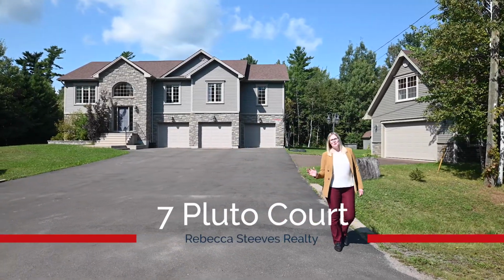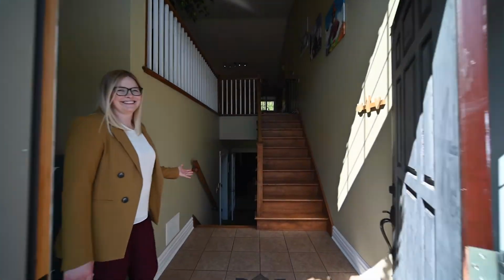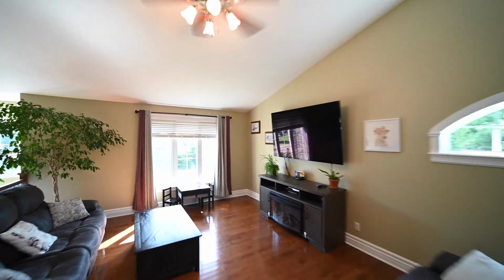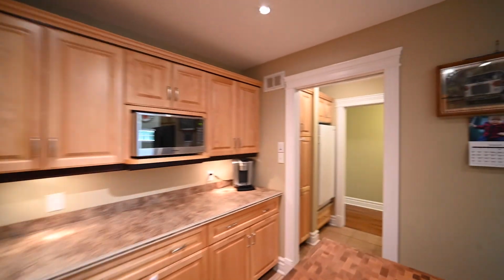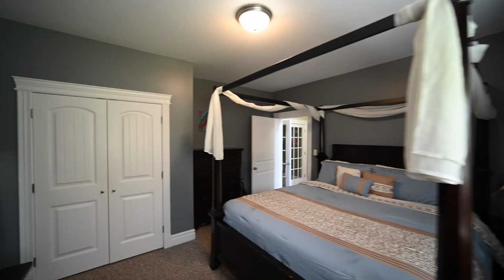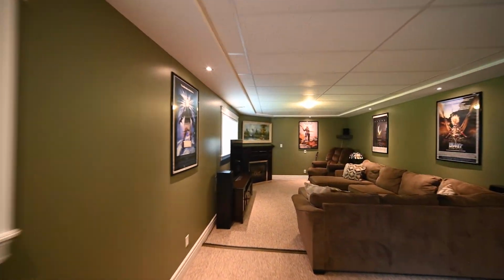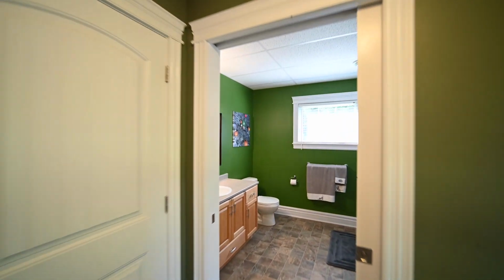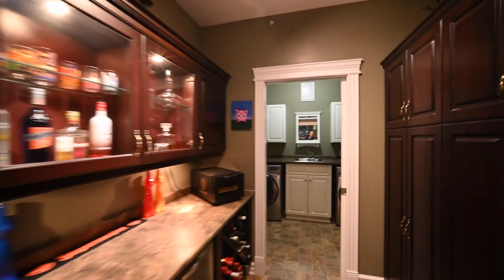7 Pluto Crt, Hanwell | Drone & Video Tour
🤩🏡 Welcome to 7 Pluto Crt, Hanwell! A large Starlite-built home with 5 garage bays 🏡🤩
This 4-bed, 2-bath home boasts ICF foundation, 3.5-ton heat pump, attached triple car and detached double car garage with  a finished loft.
Enter the huge foyer, up the hardwood staircase to the main floor hosts offering an open concept great room with vaulted ceilings. First is the living room, followed by the dining area with patio doors to an enclosed porch. Next, the spacious kitchen boasts handsome cabinetry, large island, and walk-through butler’s pantry. Down the hall, find three bedrooms, including the primary. The primary bedroom offers a walk-in closet and separate access to the home’s main bathroom – boasting double vanity, large soaker tub, and tile shower. The lower level is fully finished with a fourth bedroom, family room, bar/pantry, laundry room, and another full bathroom. This level walks directly out to a backyard patio. 7 Pluto Court, situated on a 1+ acre lot, is minutes to the new Hanwell Park Academy and city limits!
Compliance info: Listed with Rebecca Steeves Realty - nominees Rebecca Steeves, Hannah Steeves Carney, Marissa Boone
Exclusive Listing Agent: RE/MAX East Coast Elite Fredericton 452-9888
MLS® NB077406